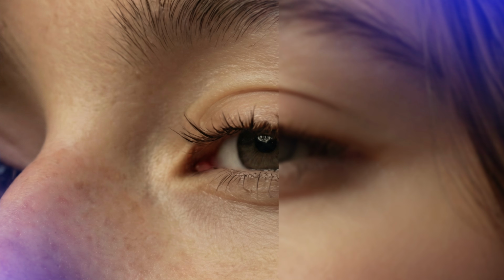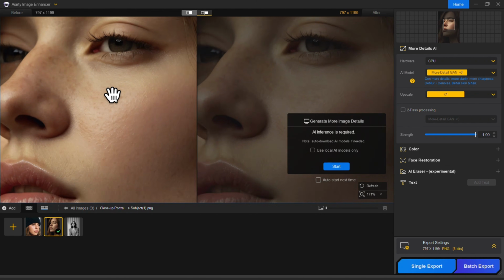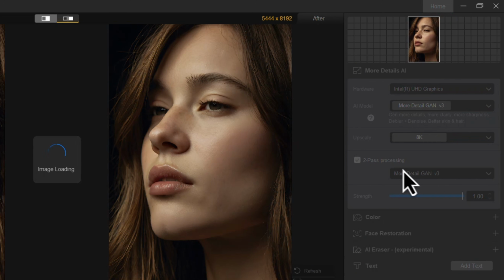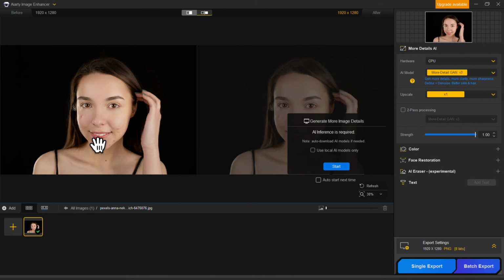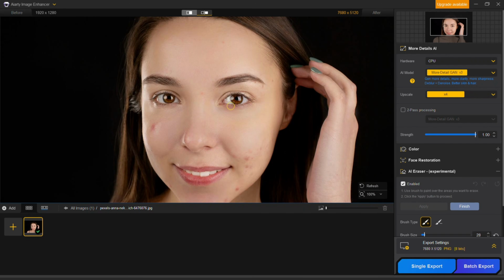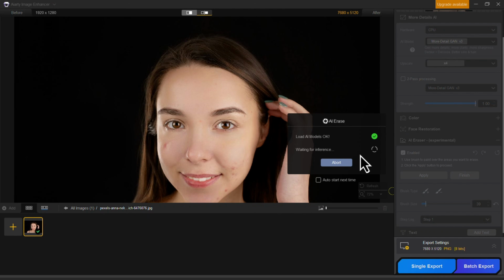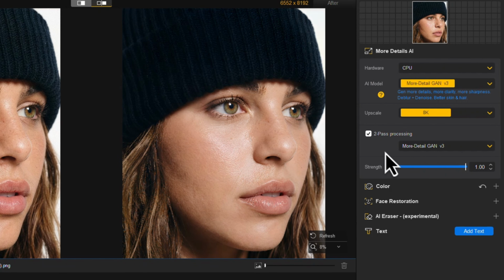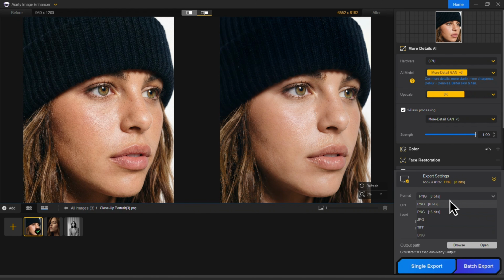This AI Tool Fixes Low Quality Images Instantly | Aiarty Image Enhancer Tutorial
Aiarty Image Enhancer (Official Tool).

If you have a low-quality, blurry, or pixelated image, this video is for you. In this tutorial, I’ll show you an amazing AI tool called Aiarty Image Enhancer that can instantly improve image quality with just one click. It sharpens details, removes noise, and makes your images look crisp and high-resolution.